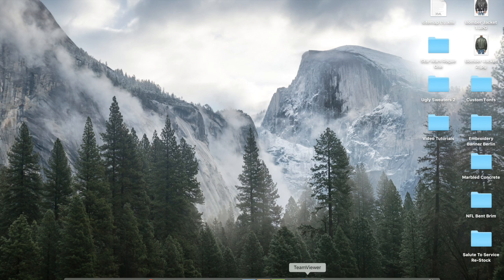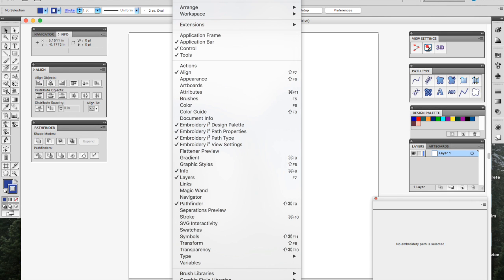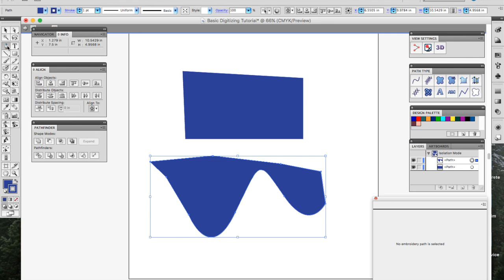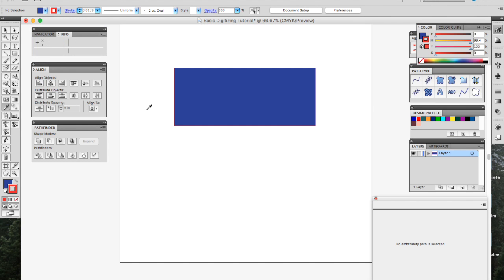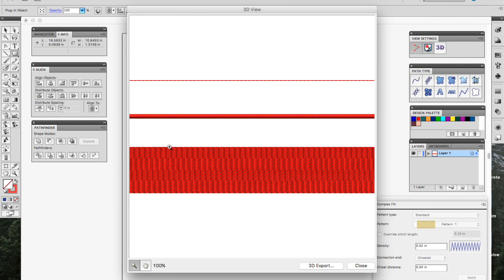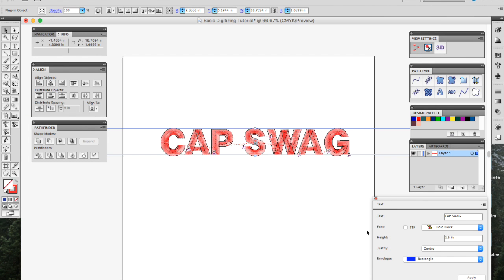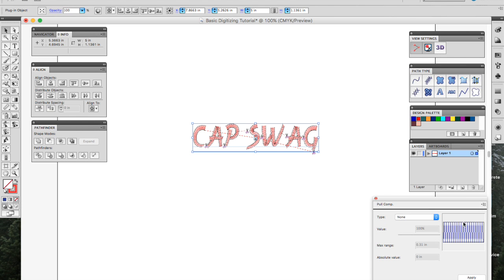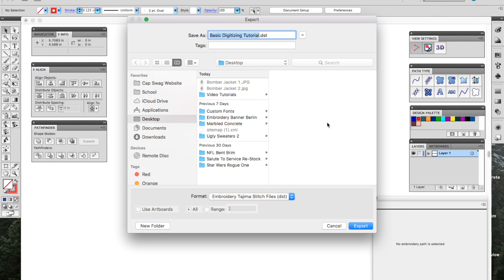Cap Swag Training | 001 | Digitizing In Adobe Illustrator CS5 Embroidery i2 Plugin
In this video, Phil covers some basics of working in Adobe Illustrator and digitizing basic font. Digitizing is the process of converting image files like vector into Embroidery machine ready files like .dst. This process is time consuming but gives you the freedom Embroider any image or lettering job into a material. This tutorial was created for Illustrator Design Creative Suite 5 or cs5 including the Embroidery i2 plug in that enables you to digitize a logo.